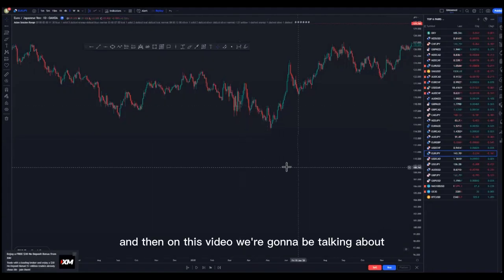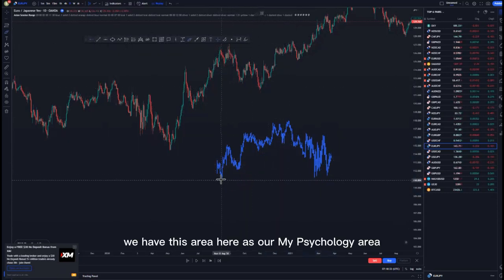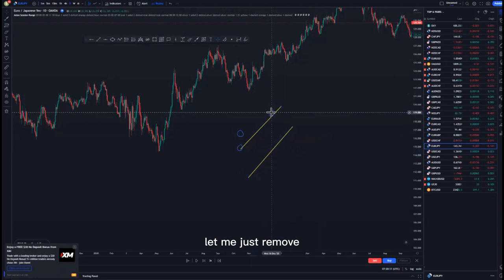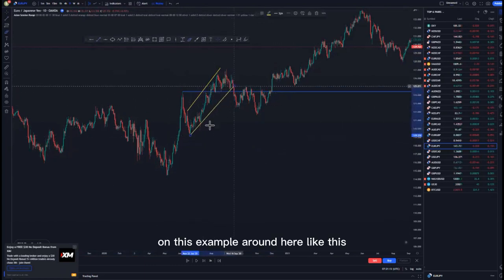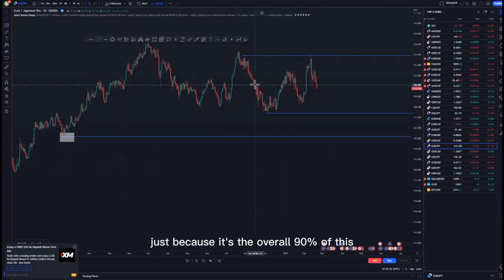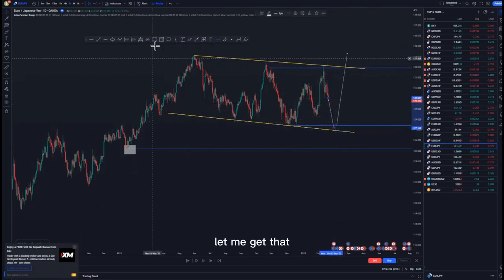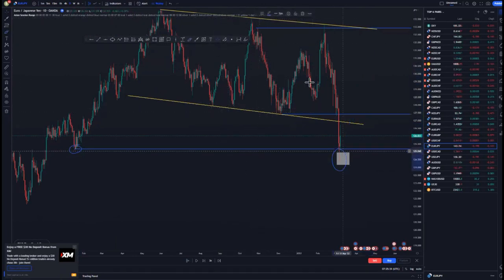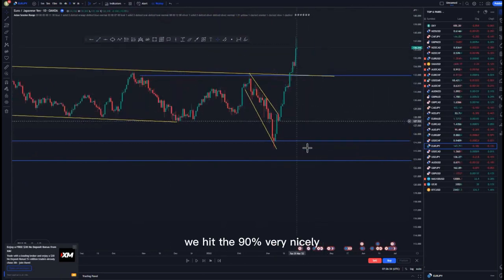Advanced trendline analysis FOREX price action strategy